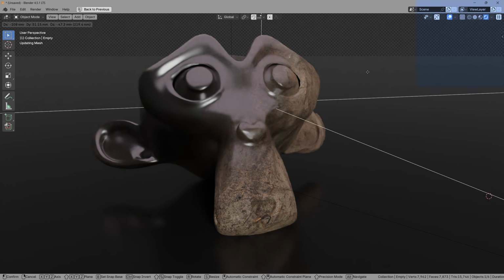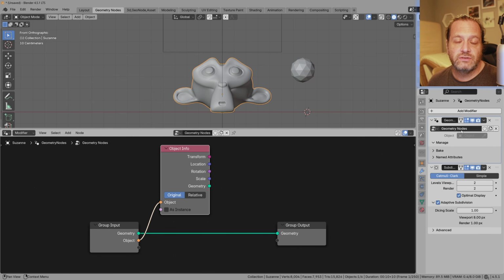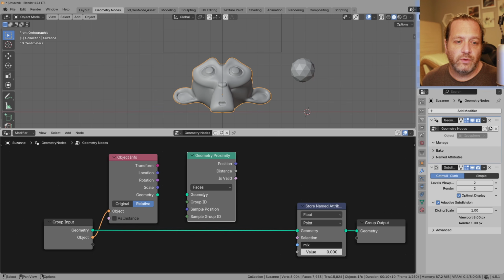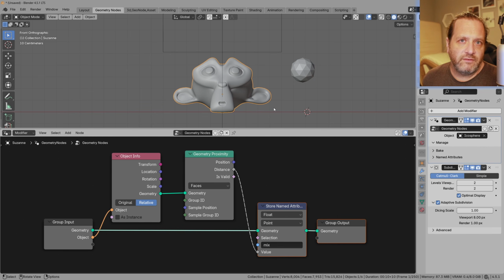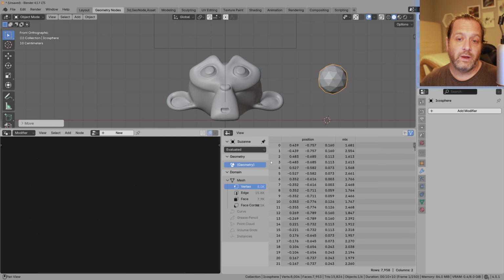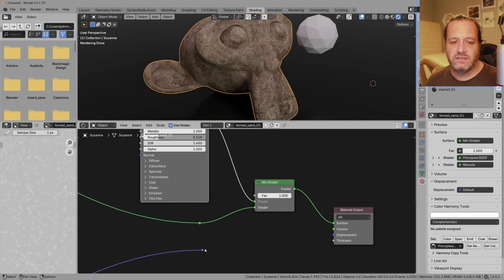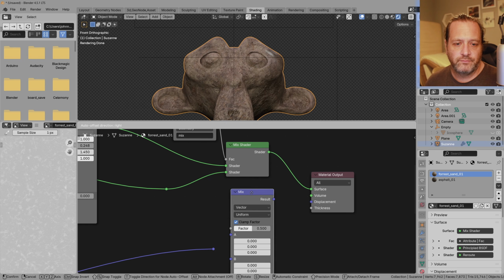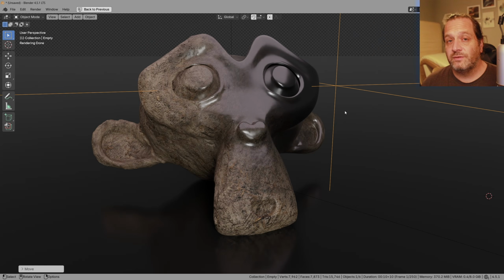How I Create Seamless Shader Blends in Blender with Geometry Proximity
In this tutorial, I show you how to create a seamless material blend in Blender 4.5.1 using geometry nodes, updated from my original Blender 2.93 video. I walk through setting up a Suzanne head with PBR textures, chrome shaders, and adaptive subdivision while using an icosphere with object info and geometry proximity to drive a mix attribute. With this setup, you can blend materials interactively and even control displacement for more dynamic results. Whether you are a Blender beginner or an experienced digital artist, this step by step guide will help you understand how to use named attributes, float curves, and mix shaders to create flexible material transitions for your 3D art and animation projects.